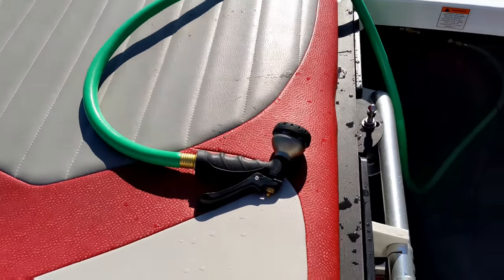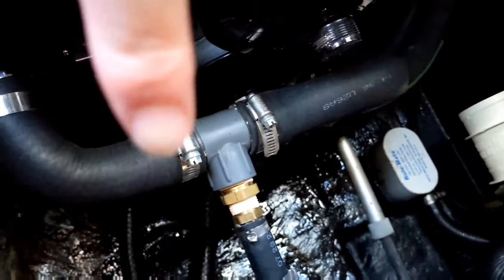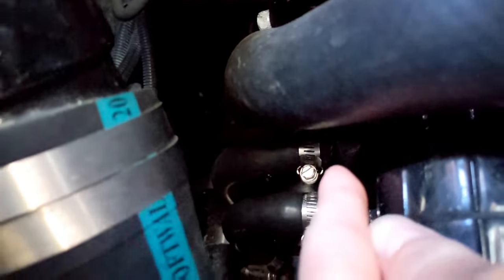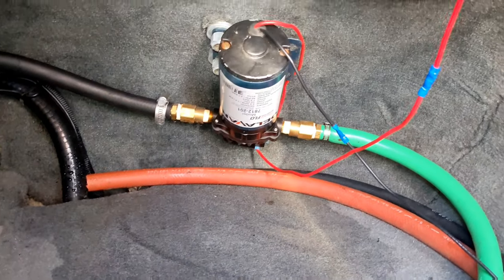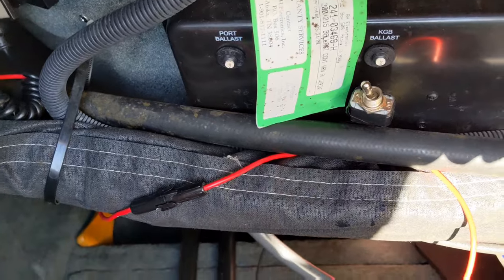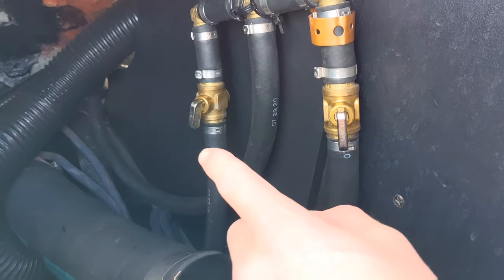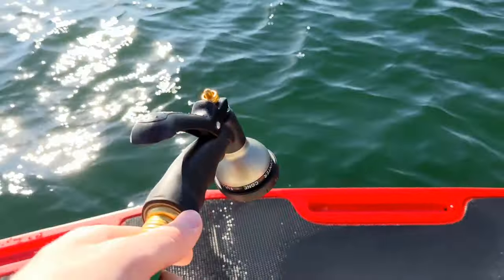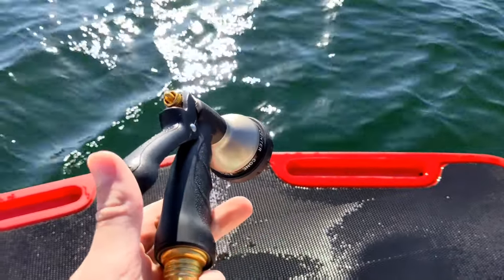DIY Boat Hot Water Shower 2008 Mastercraft X35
Video of wiring it to wash down is up on our channel, it is a short.